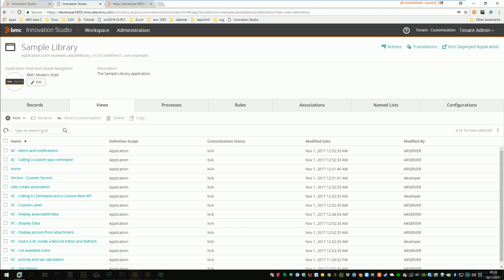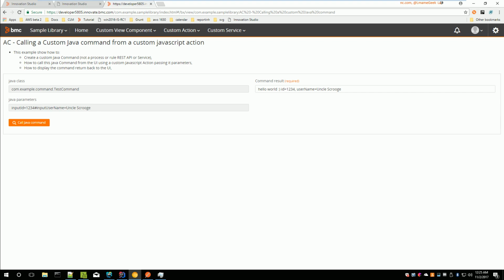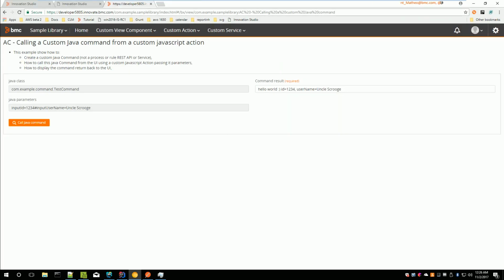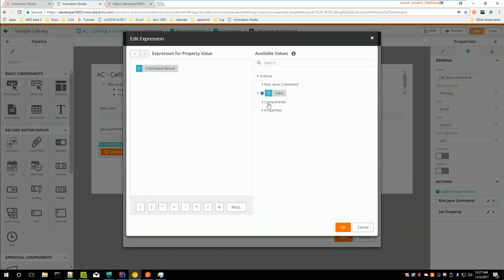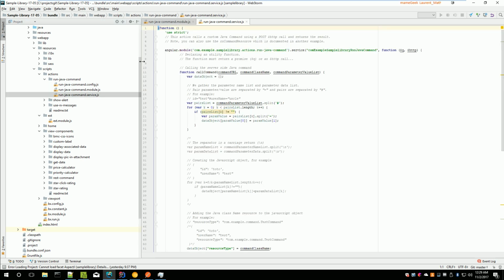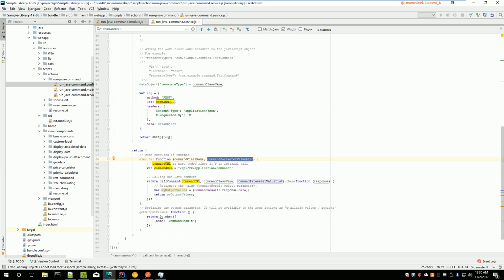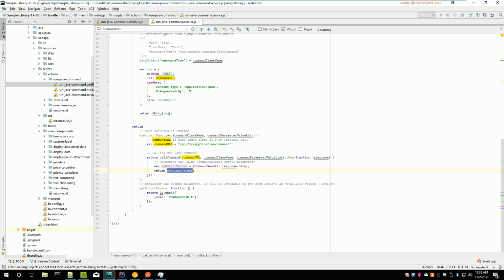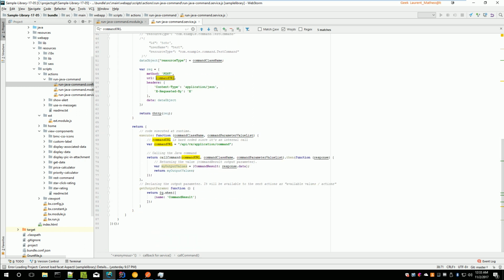Episode 12 - [Action] - Creating a synchronous JS Action + Custom Java Command, with result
This video will show you how to create an action calling a Custom Java Command.
We saw previously how to create a Custom Java Command but the idea here is to show how the Action chaining is working.
If you have two actions defined, the second action can wait for the first one to finish and use its return output parameter.
This is what is going to be showed in this video.

Some references:
BMC Developer portal: